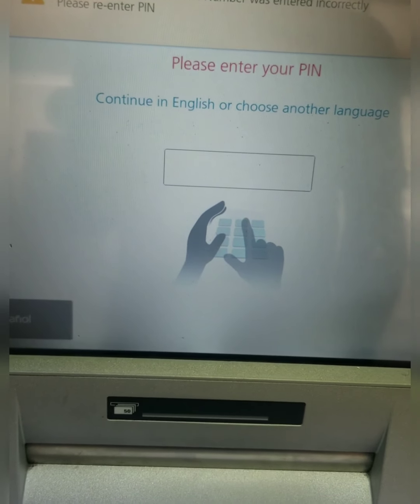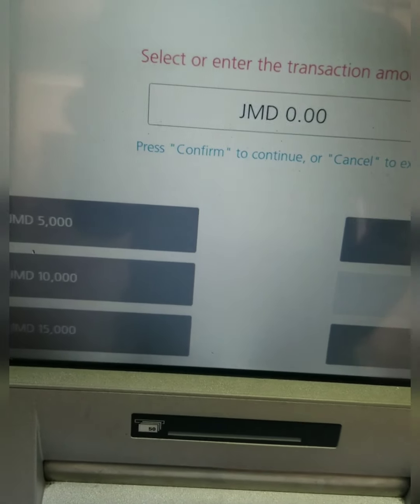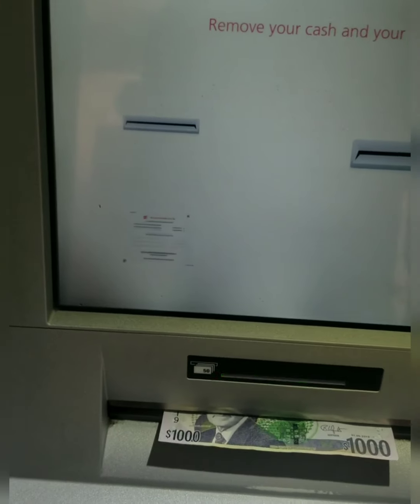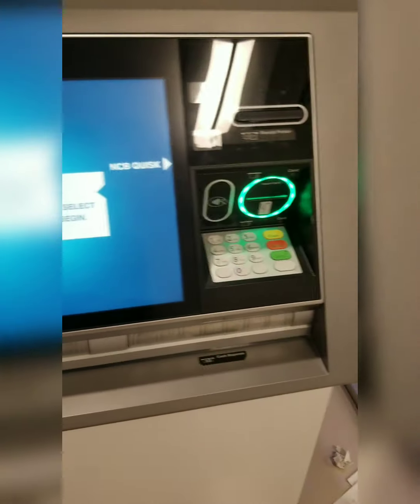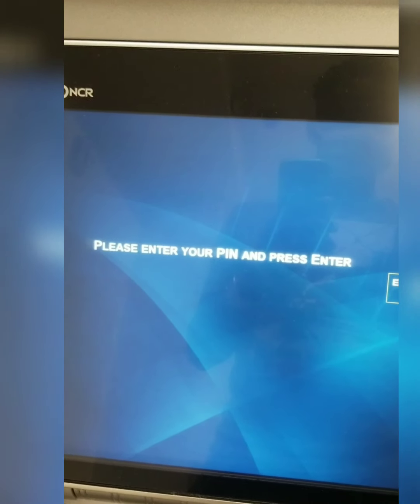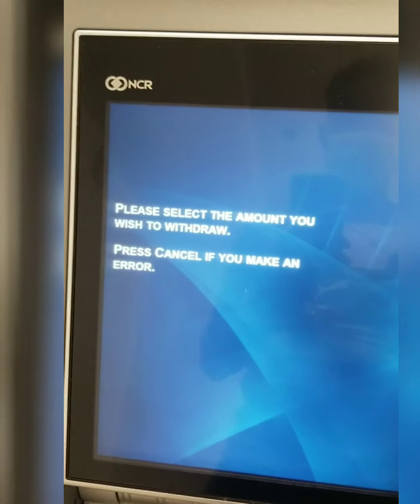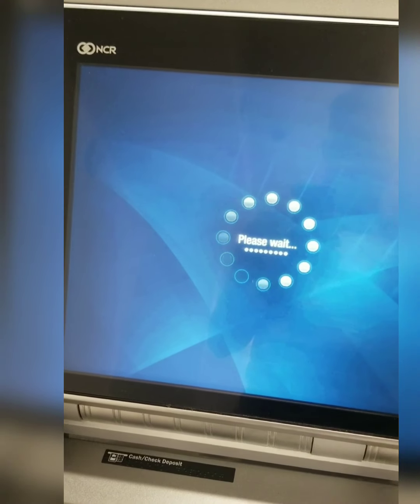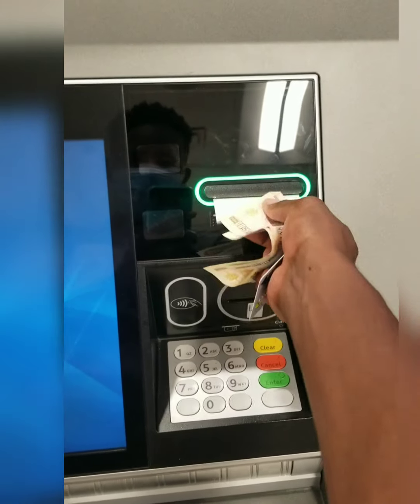How To Use An Atm Machine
Facebook: Young Kidd J